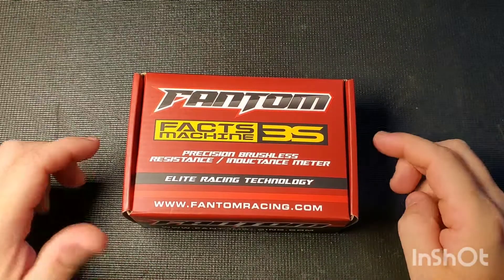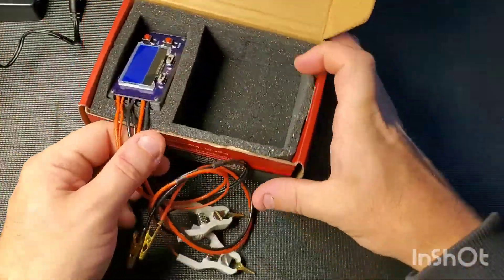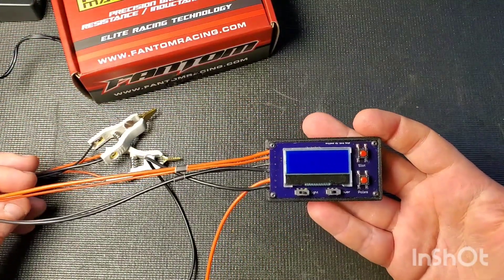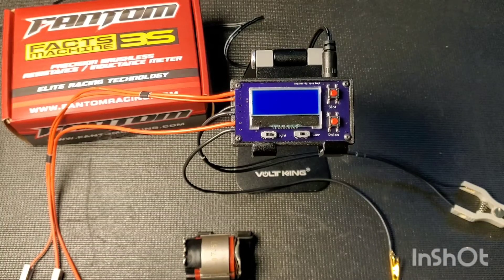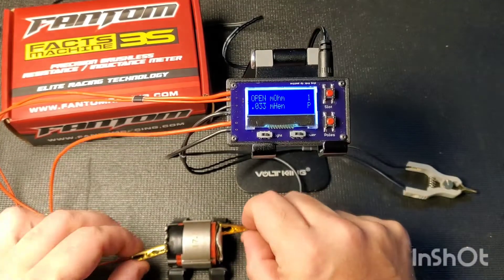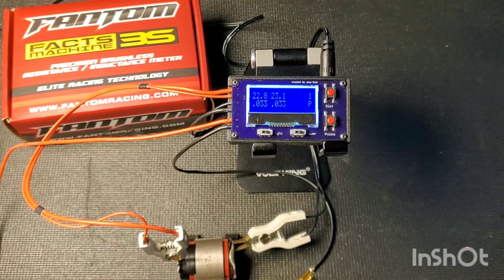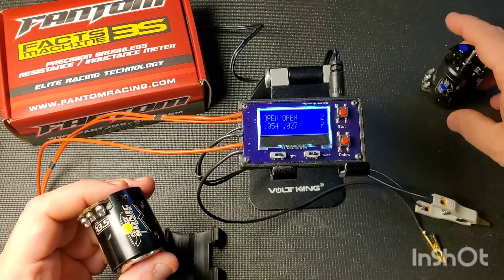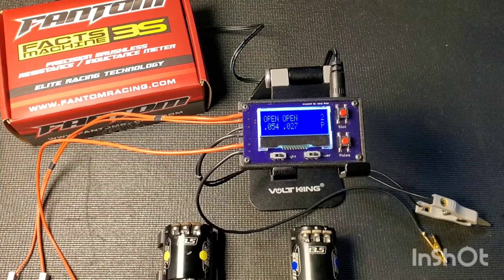Review: Fantom Facts Machine 3s: Brushless Motor Resistance/Inductance Meter (Part# FAN28501)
In this video I review my Fantom Facts Machine 3s:  Brushless Motor Resistance/Inductance Meter (Part# FAN28501).
This Stator tester helps racers tune their brushless motor by helping them to pick the best stator with the most power. With this meter a racer can easily find the stator with the lowest resistance and highest inductance!

From the manufacturer:
Did you know that knowing the inductance of your motor is just as important as knowing the resistance? Yet most racers don’t pay much attention to this.  Most racers are only concerned with getting the lowest resistance stator they can find, however, this is only half the equation in finding the best stator possible.  Inductance also plays a very important role in your motor’s performance

Places where you can get one too!